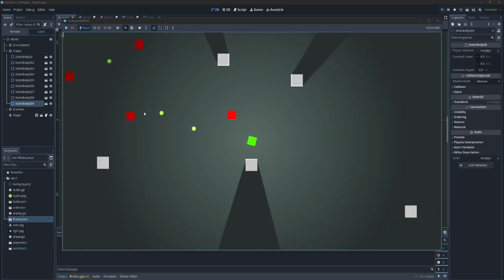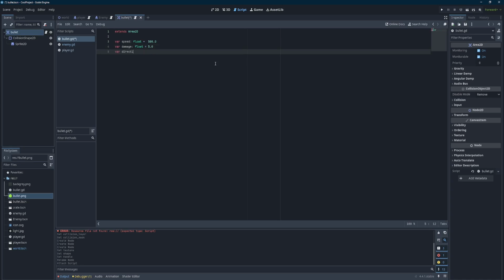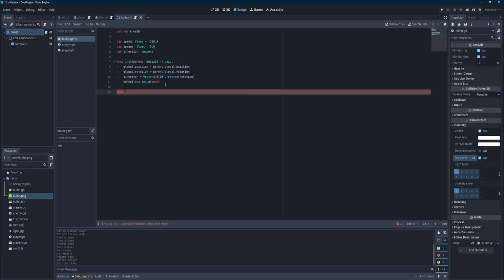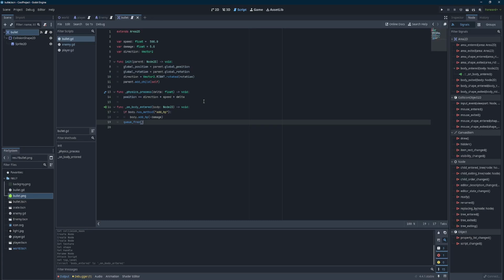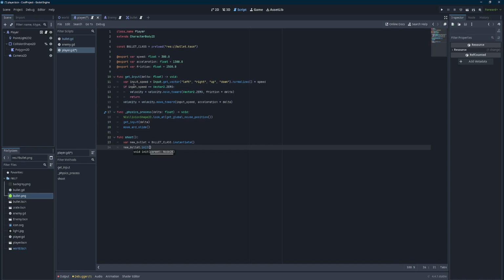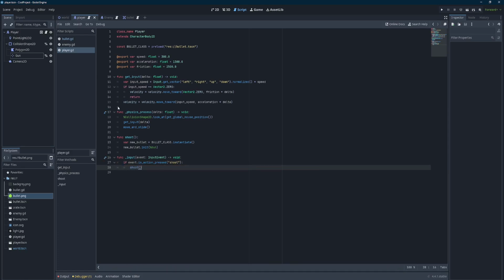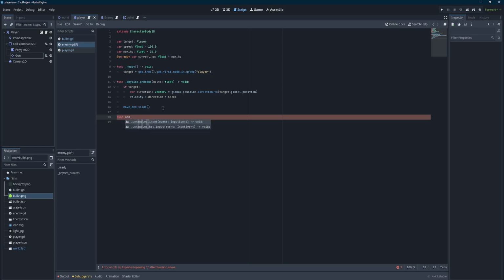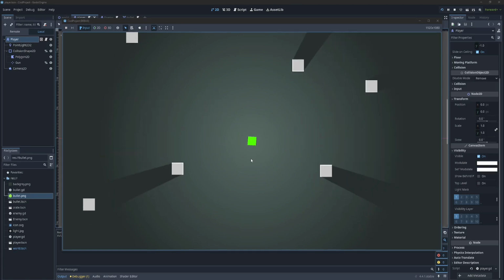Shooting Mechanic 2D | Godot 4 Tutorial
Add a shooting mechanic to your 2D game by following this short beginner tutorial. I will walk you through the process of spawning a bullet and damaging enemy AI in this straightforward approach.